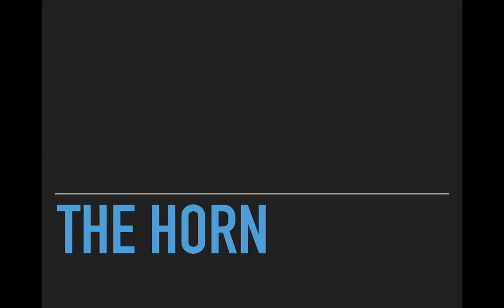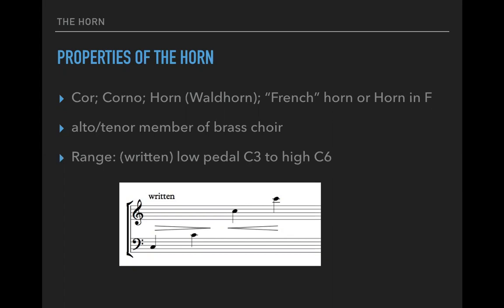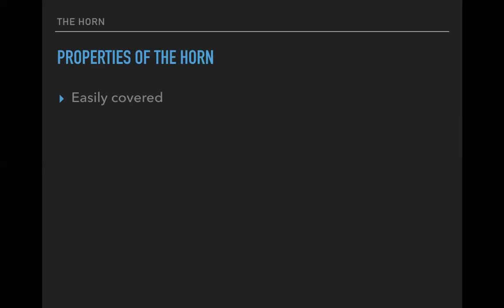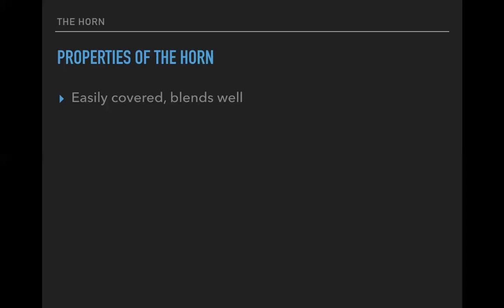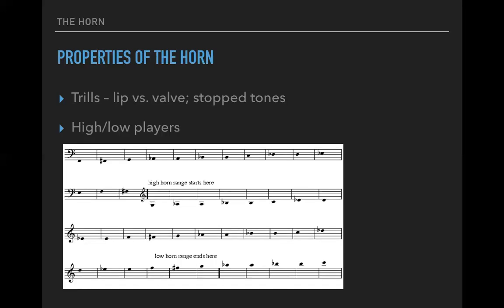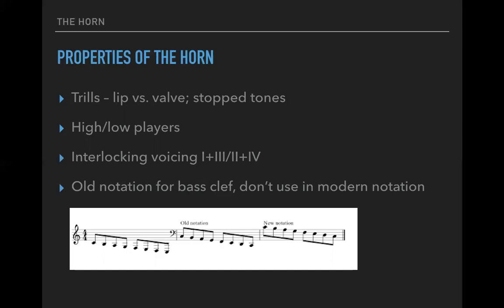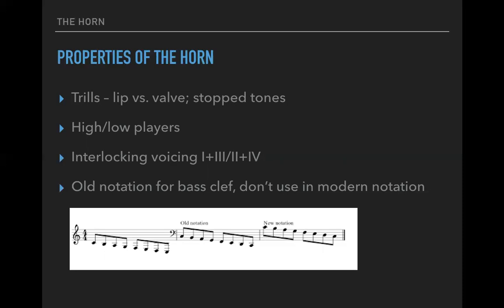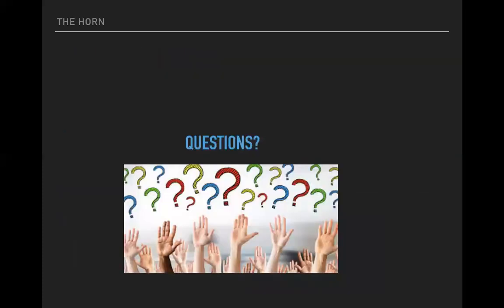7. The Horn (Composition, Arranging, Instrumentation)